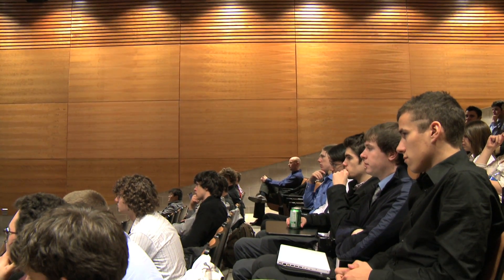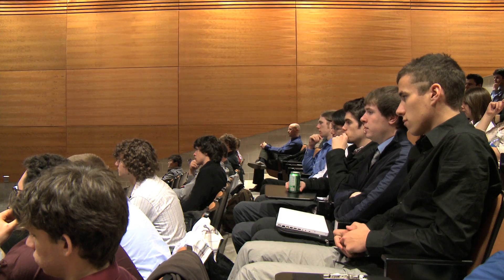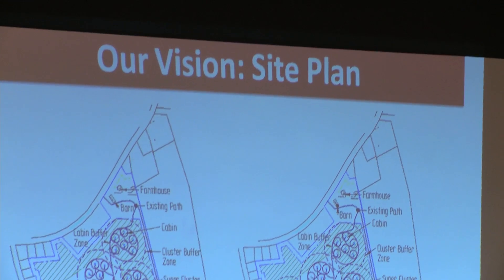Working with Industry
Every year, UPEI students in the Engineering Design class work with clients from across the province to develop solutions to real-world problems.